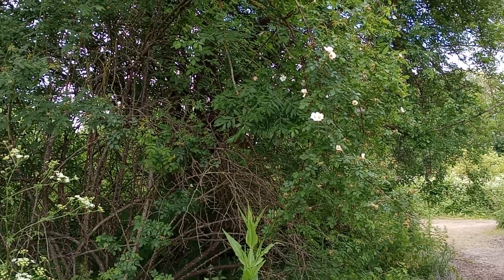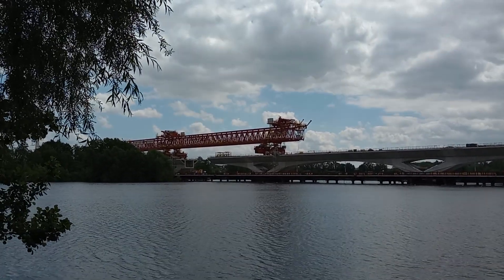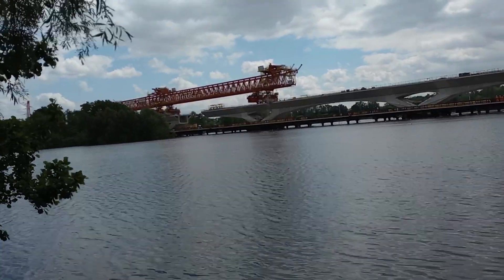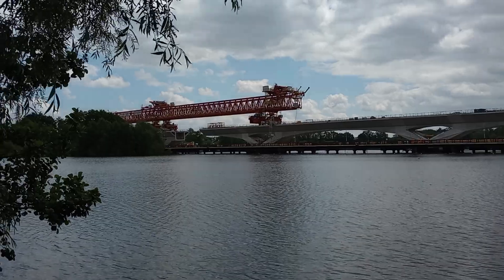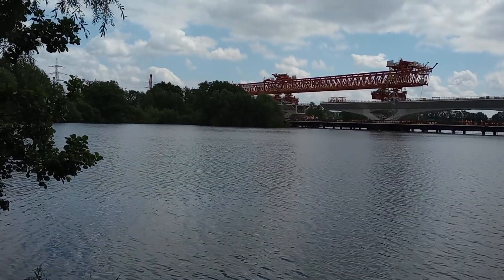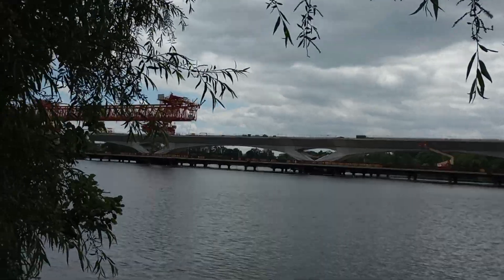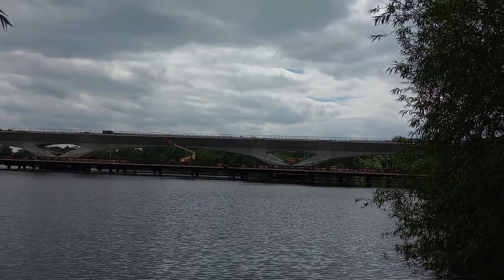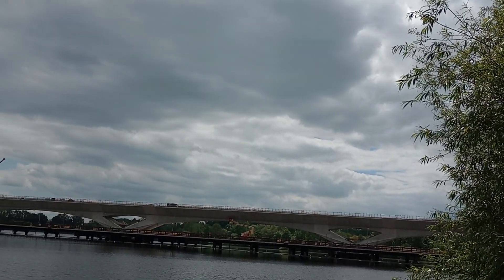Dominique is active, and the orange-suited chaps gather for a key meeting!!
Dominique continues to do its thing, but why are the orange-suited chaps having a meeting? And has the front of Dominique arrived at a pier on land at last? And why is D-DAY suddenly relevant? How many antennae does it take to help construct a viaduct? Why was I up a chimney with a kango? Is the slipway to nowhere ever going to see a boat launched? The answers to many of these questions are probably, I just don't know!